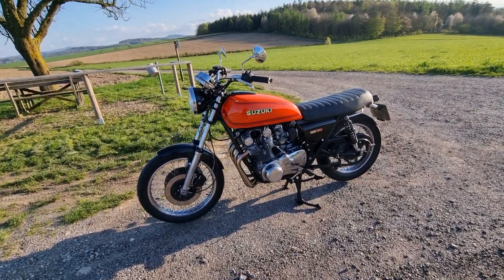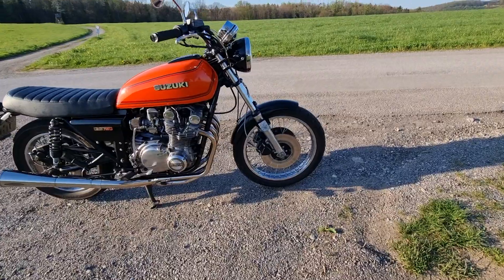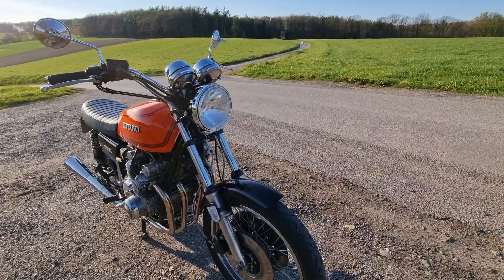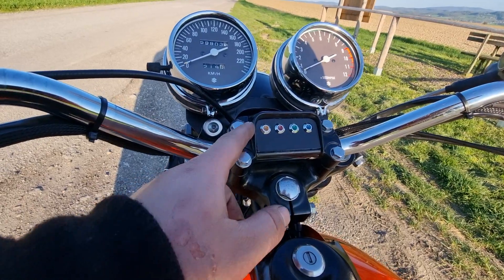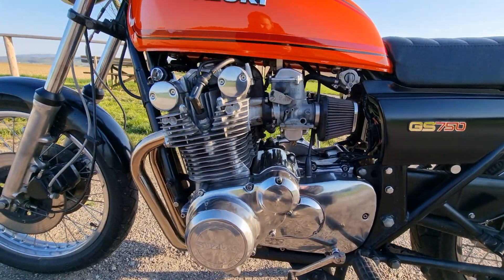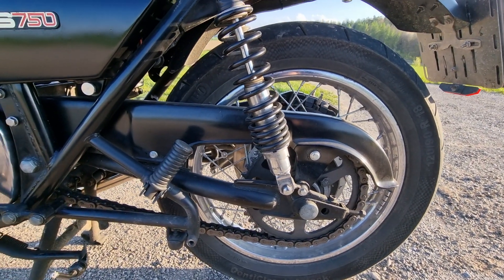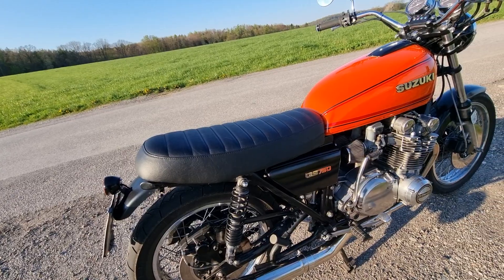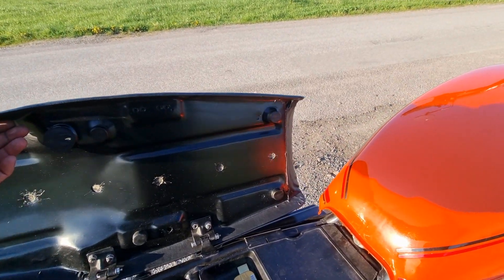Suzuki GS 750 1978 - My bike shed build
Here is a little presentation of my custom Suzuki GS 750 i rebuild over the last few years. It was one hell of journey with lots of ups and downs but i regret nothing. One hell of bike which always makes me smile in the end.